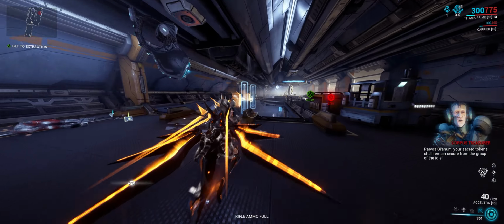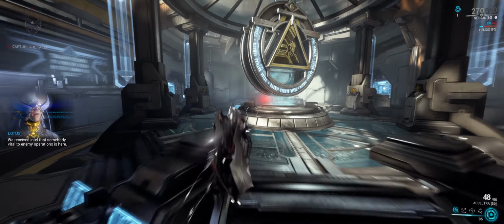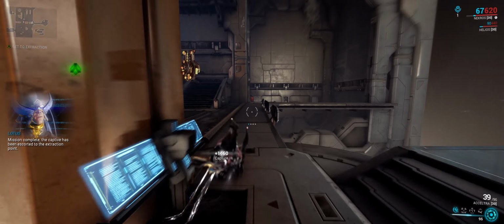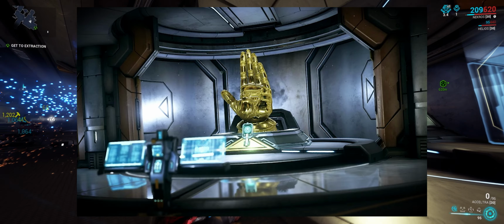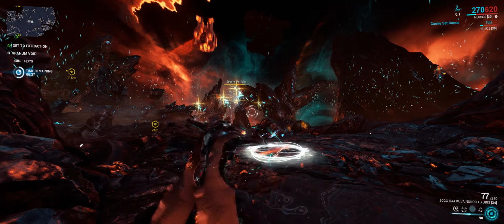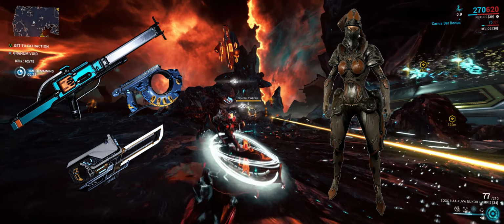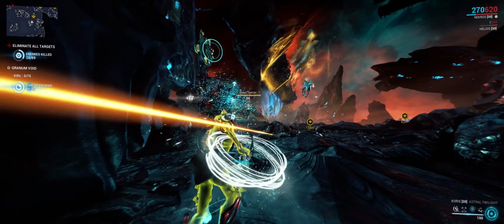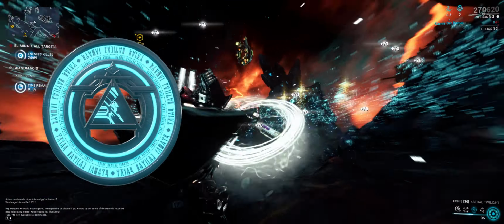The Granum Void | Warframe Guide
With the Stropha Gunblade being such a powerful weapon, I decided to start working on the parts I would need to build it by playing through the granum void.